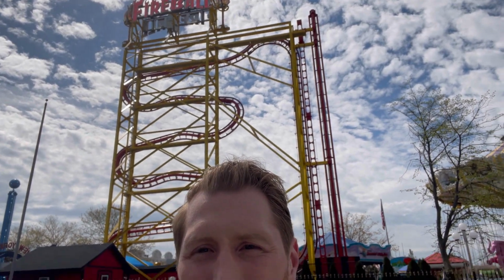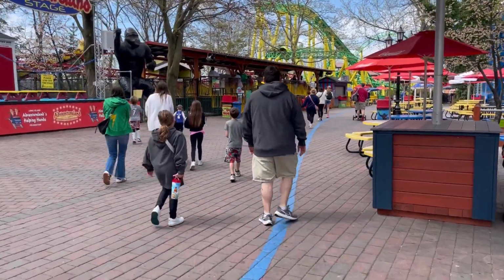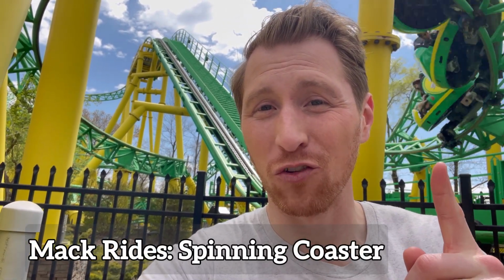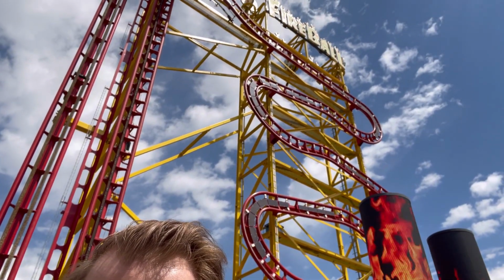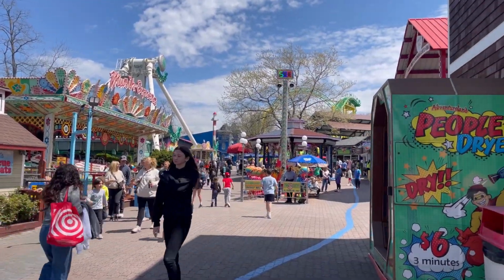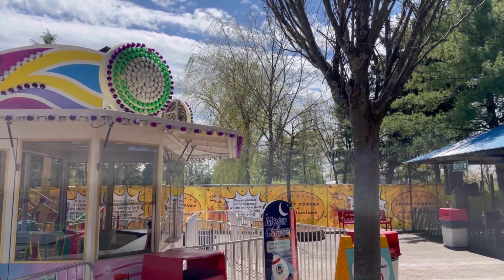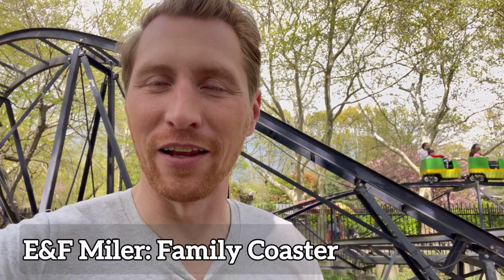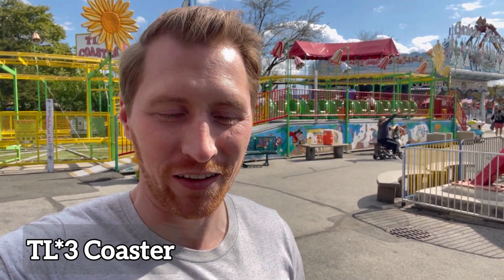Coaster Credit Hunt! Ep. 2: Adventureland, Fantasy Forest, Adventurer's Park | Vlog 4/24/24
In this episode of Credit Hunt, Jared hits coaster credit 146 during a run through New York City, featuring Adventureland, Fantasy Forest, and Adventurer's Entertainment Center. This video shows the trip, what I managed to ride and our ranking / review of each.